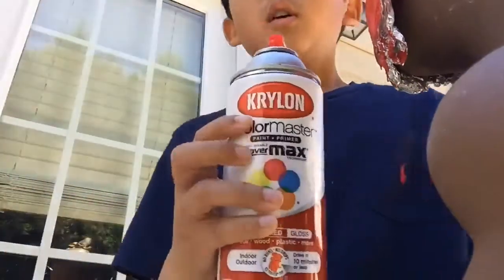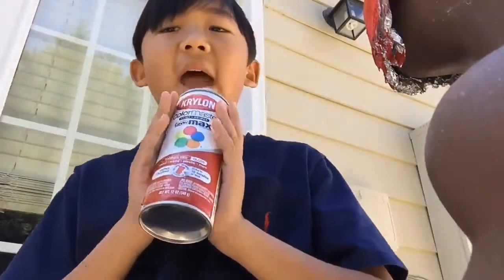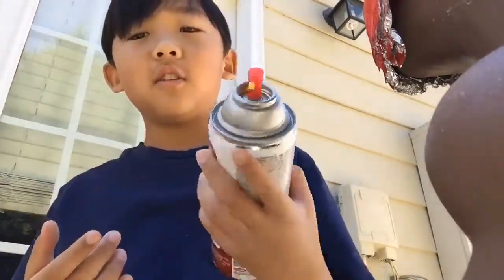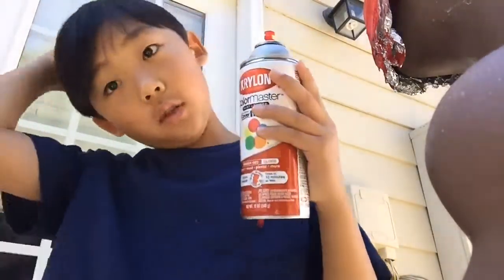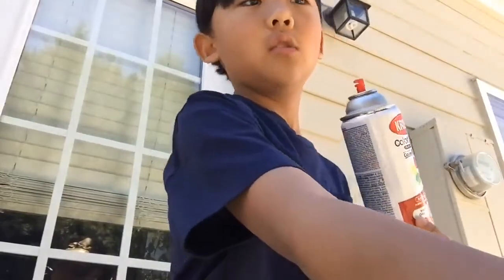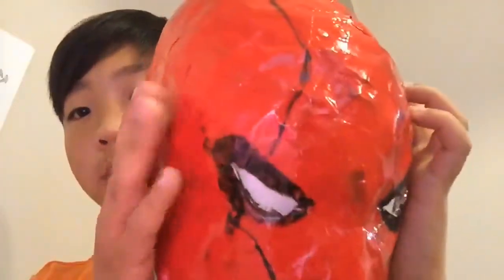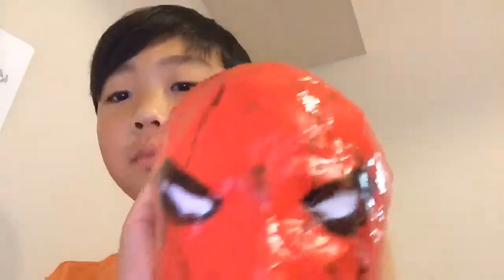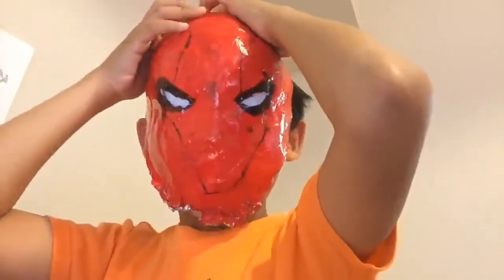How to make a red hood helmet!